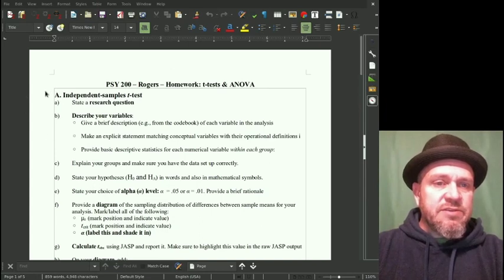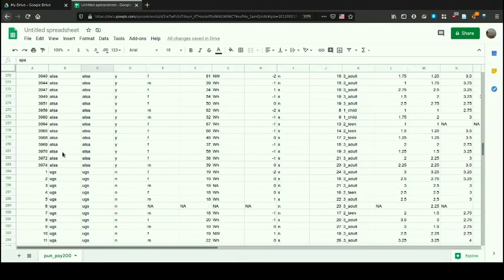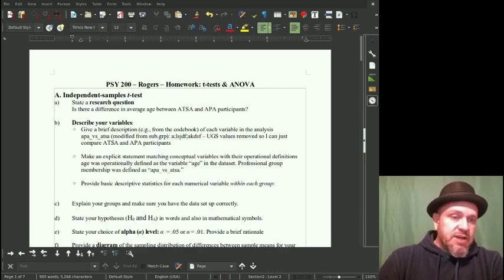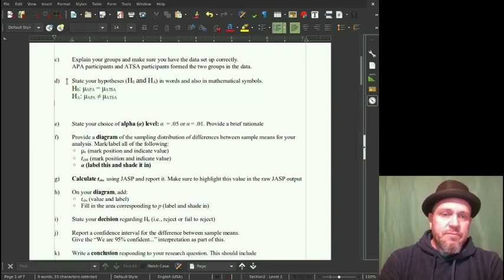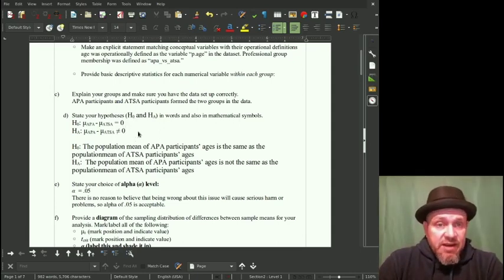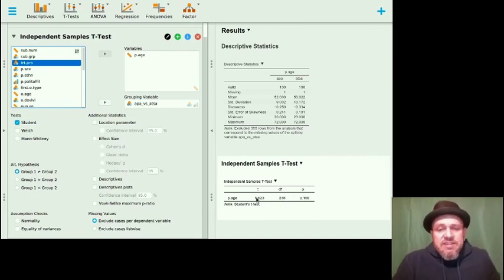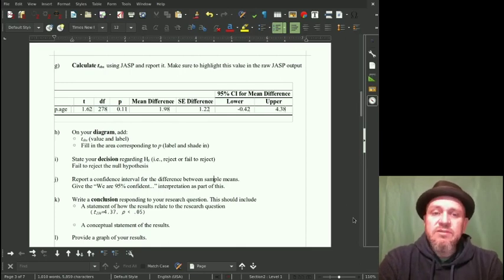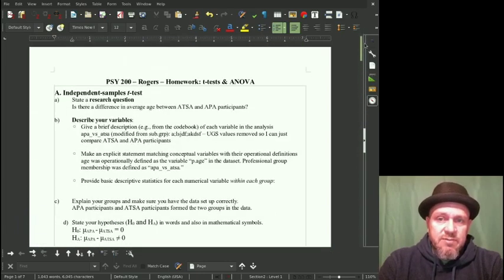Homework walk-through: Independent-samples t test with JASP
Walk-through of homework (PSY 200, SUNY Fredonia) for t-tests and ANOVA: this is the first of three videos, walking through the independent-samples t-test.